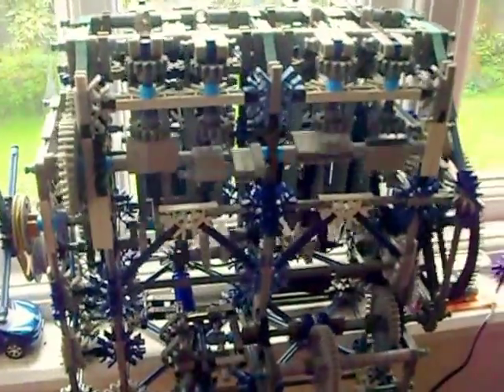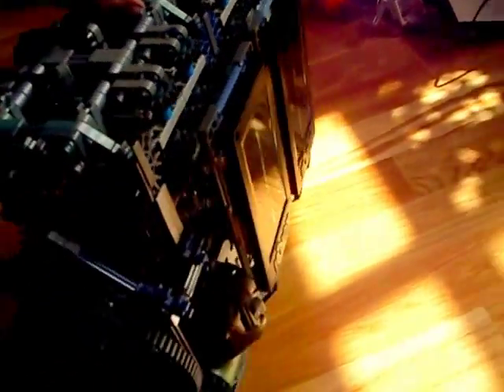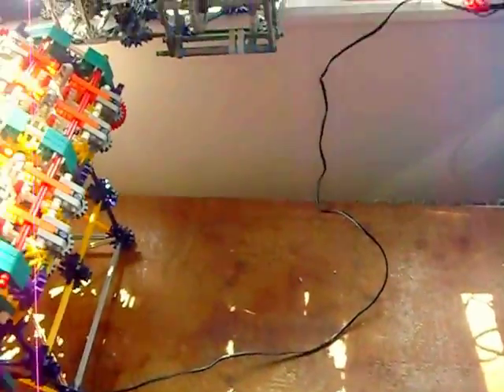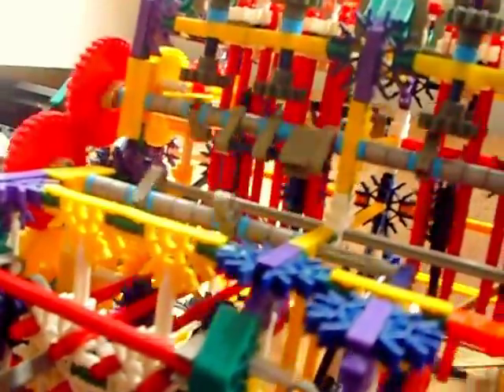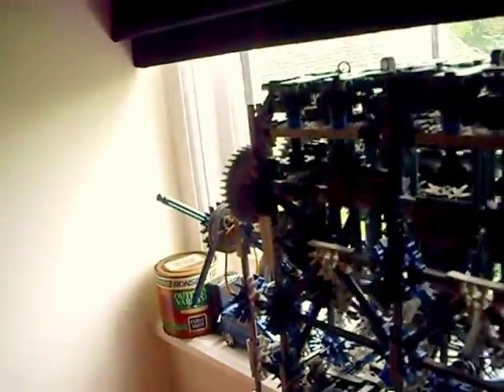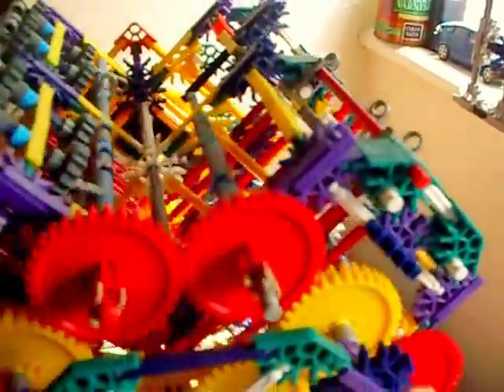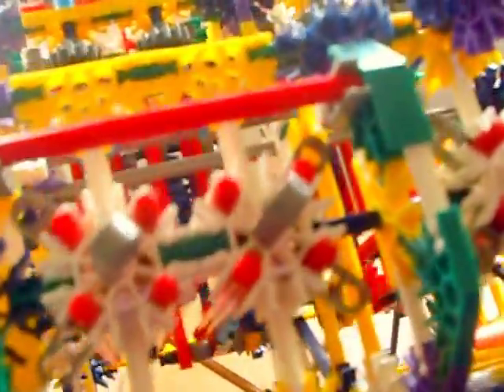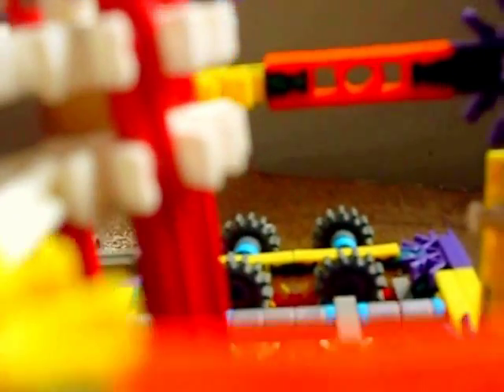V8 and inline 4 Knex engines, working camshafts and rockers, solar powered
Knex V8 engine 'cut away' view - built to request, someone wanted me to build a V8 version of my four cylinder unit, both engines have since aquired spark plugs and rocker arms. These engines have very short push rods and overhesd style camshafts, real engines either have a low mounted camshaft, usually just the one operating both inlet and exhaust valves, or overhead camshafts with the cams directly operating the rockers. Alas I wobbled the camera around so much whilst I was talking that Youtube's brilliant 'antishake' function destorted the images in places - I've made another follow on video with less camera shake! :)